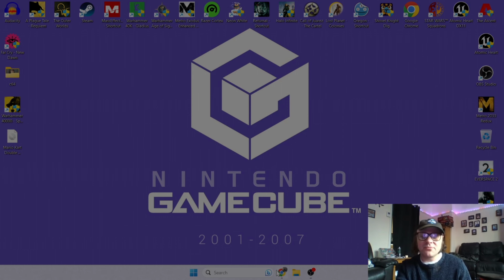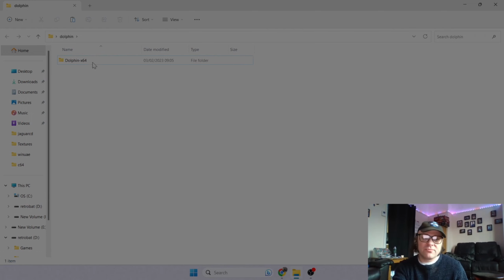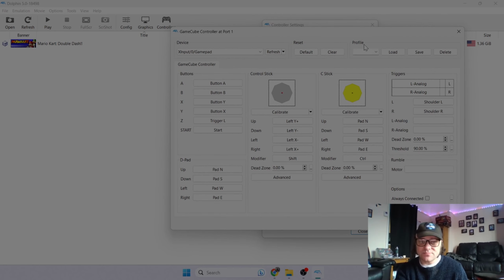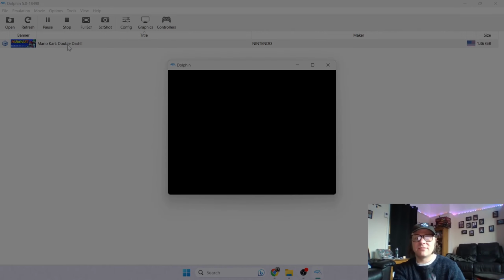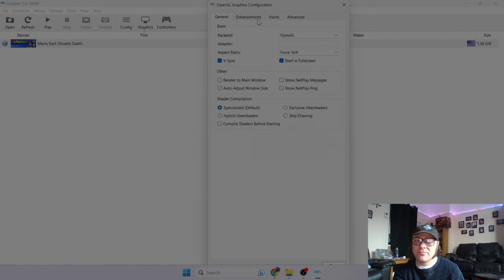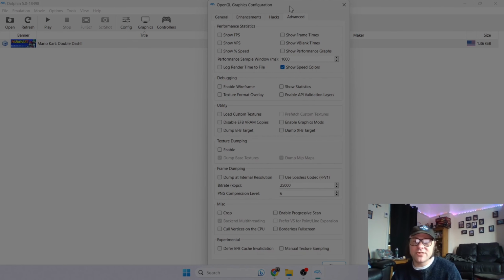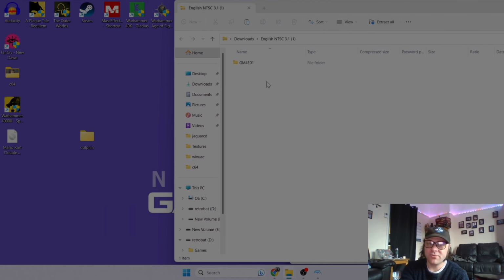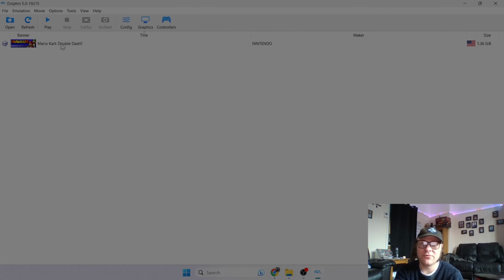Dolphin Gamecube Emulator HD Textures (Windows/PC) Full Setup Guide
Today I am going to be showing you how to install HD Custom Texture Packs for Gamecube in Dolphin Emulator.